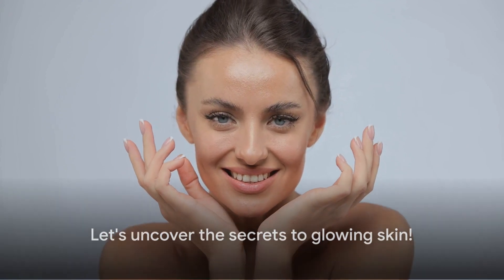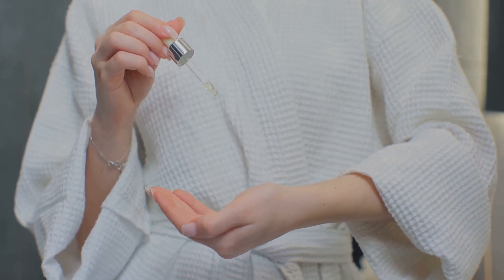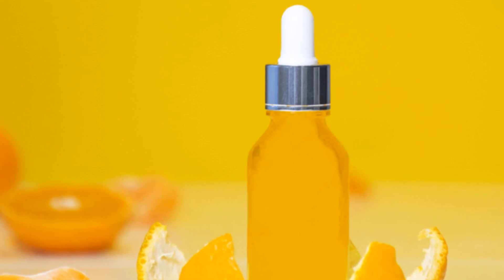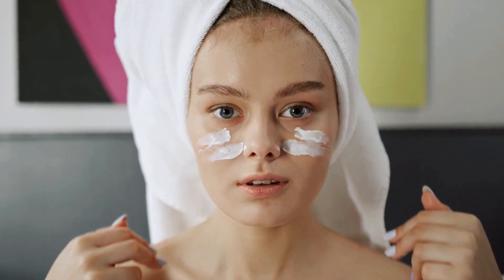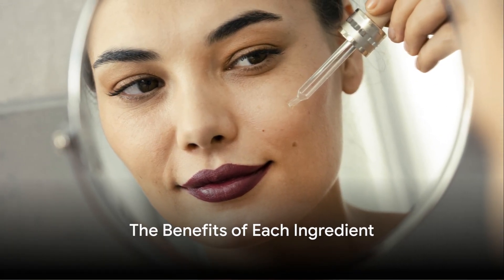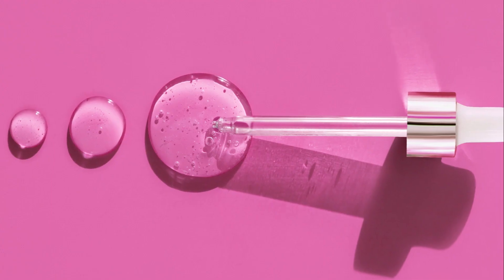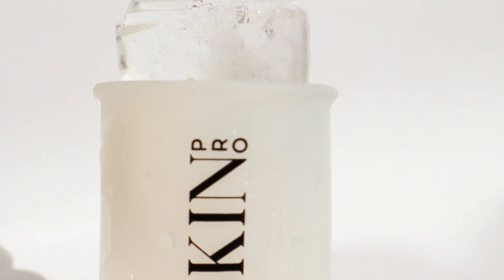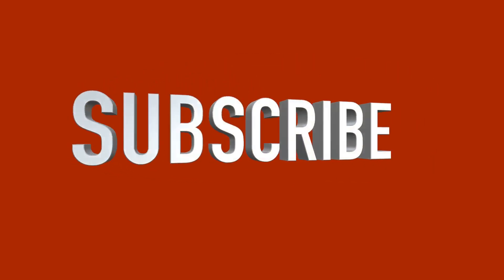Get Clear, Glowing Skin with These Top Ingredients!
In today's video, we're discussing the top ingredients you should be looking for in your skincare products. Whether you're a skincare newbie or a seasoned pro, understanding these key ingredients can help you make the best choices for your skin. Join me as I break down the benefits of Hyaluronic Acid, Vitamin C, Retinol, Niacinamide, Peptides, and the importance of Sunscreen!

Here are some products to consider:
Hyaluronic Acid Serum
Vitamin C Serum
Retinol Cream
Niacinamide Serum
Peptide Moisturizer
Broad-Spectrum Sunscreen SPF 30+

💬 Let's Chat:
Have a favorite skincare ingredient? Share it in the comments below! We'd love to hear about what works for you and your skincare routine.

This comes at no additional cost to you. I only recommend products that I  believe will add value to my viewers. Your support helps me continue to create content and share valuable skincare tips with you. Always remember to do your own research and consult with a dermatologist if you have any concerns about the products featured. Thank you for your support!